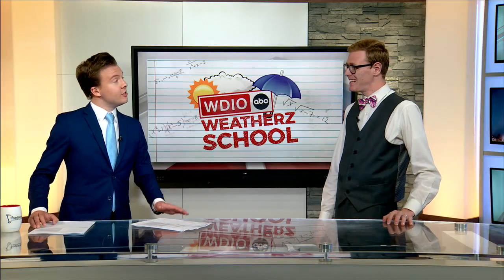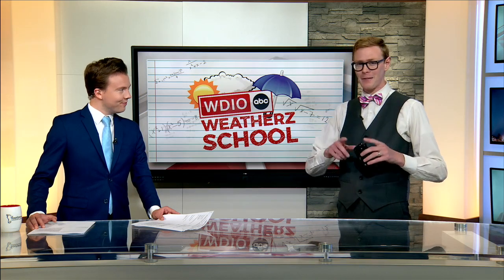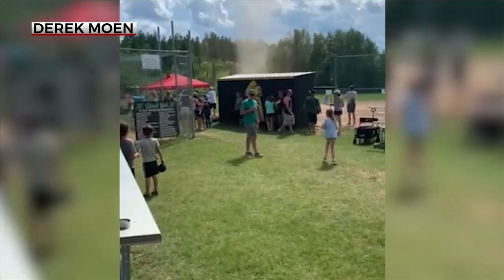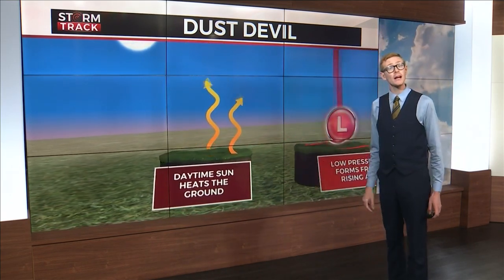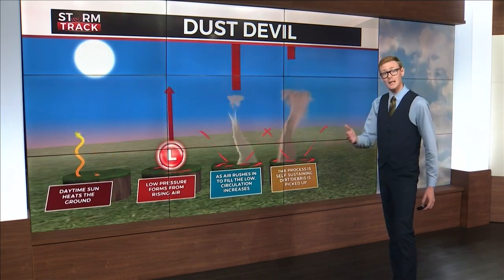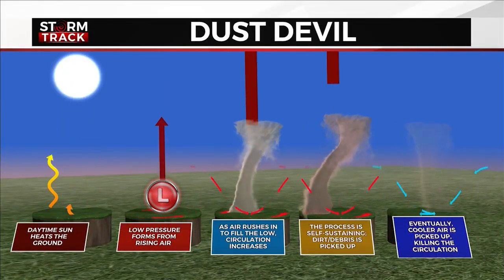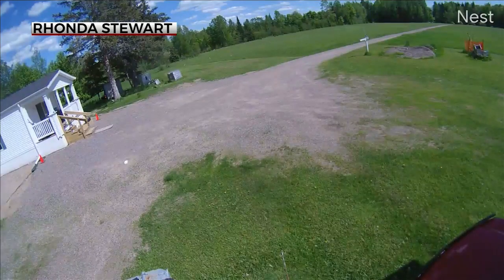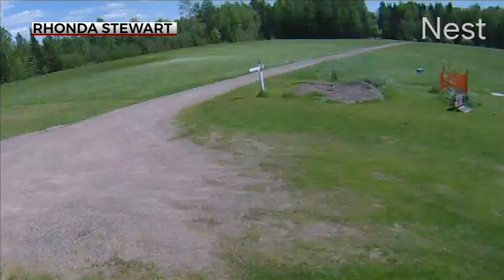Weatherz School: Dust devils and whirlwinds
When one thinks of a “dust devil,” you might picture a hot desert rather than northern Minnesota. But, this weather phenomenon can happen here at home.

You may have seen an incredible video that circulated earlier this summer when a fast pitch tournament in Eveleth briefly paused for a dust devil. Then, just as quickly as it arrived, it came to an end. How did a quiet day on the diamond take such a dramatic turn?

Dust devils typically form on clear, hot, dry afternoons. It begins with the sun heating the ground. Low pressure forms from rising air. As air rushes in to fill the low, circulation increases. The process is self-sustaining. Dirt gets picked up and makes the rapidly rotating column of air visible.

In Eveleth, the dirt from the baseball diamond made it the perfect place for a well-defined dust devil. This remarkable display never lasts long. Cooler air gets wrapped into it, and as the temperature difference balances out, the circulation dies.

In order for it to be considered a dust devil, you need dirt or debris to make it visible. Otherwise, it’s called a whirlwind. Rhonda Stewart captured a whirlwind on her property in Tamarack in June. The video starts calm, then the scene explodes near a fire pit. Among the items tossed around is an 80lb bench. The whirlwind briefly becomes visible as it crosses the dirt road, then it disperses as it moves toward the tree line.

Whirlwinds and dust devils are rare in the Northland, but possible under the right conditions, which come with the territory of hot, dry summer days.